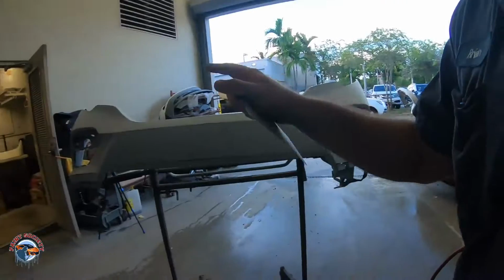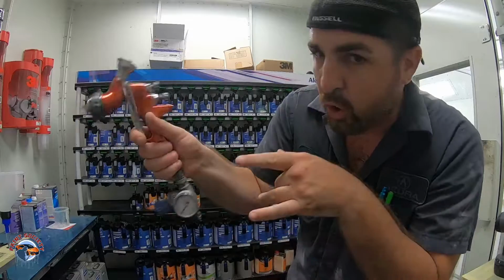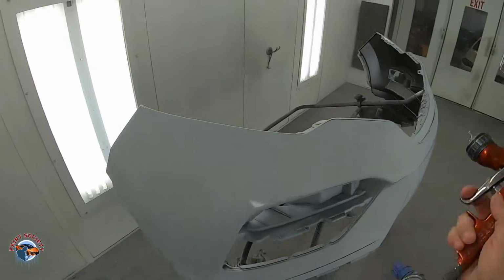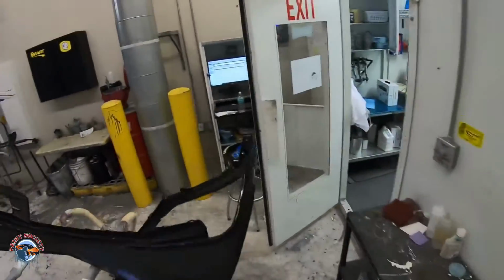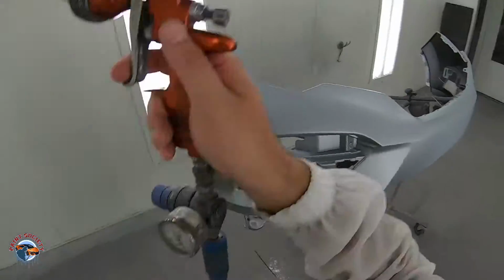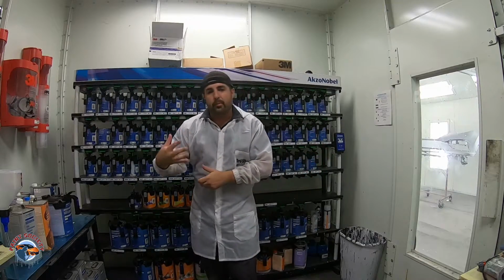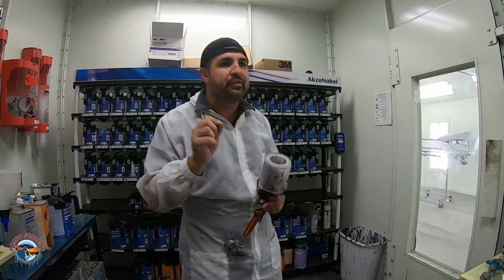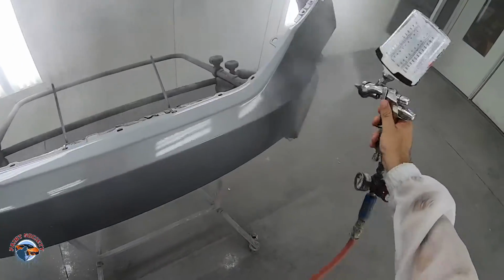TECHNICALLY Speaking! Prepare to LEARN!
Want to learn all the technical aspects of how to set up your gun? How to blend? And how to lay clear? Here everything is laid out!

All your questions answered!